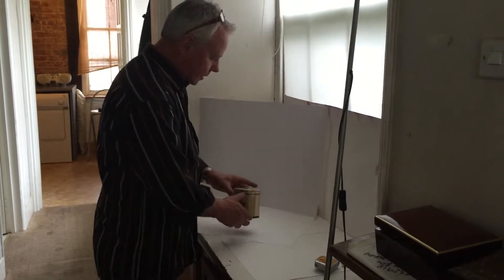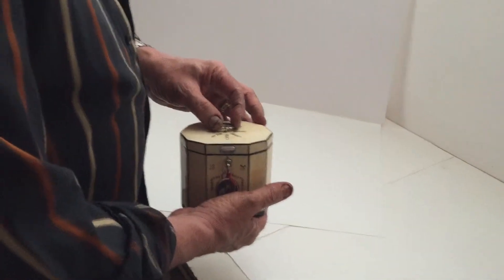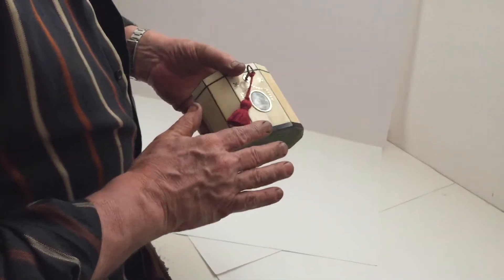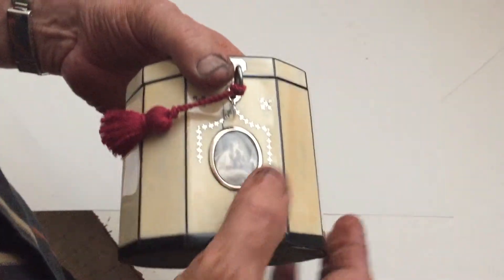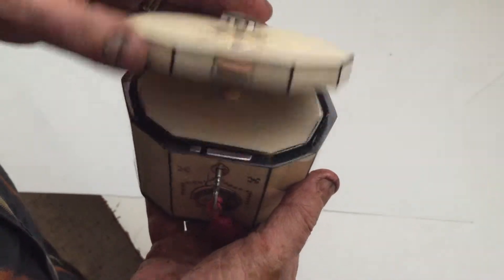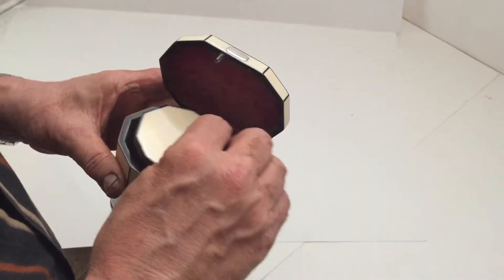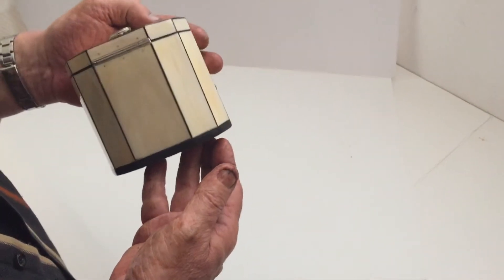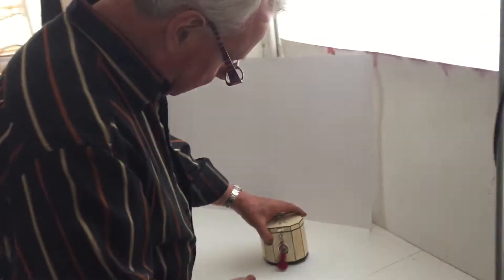Ivory Tea Caddy